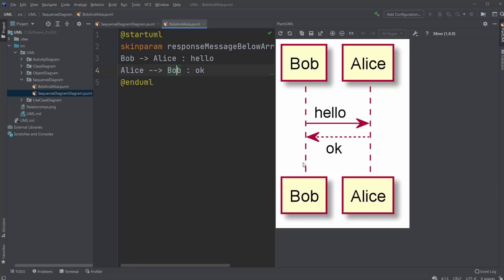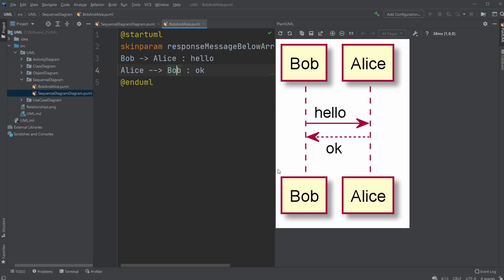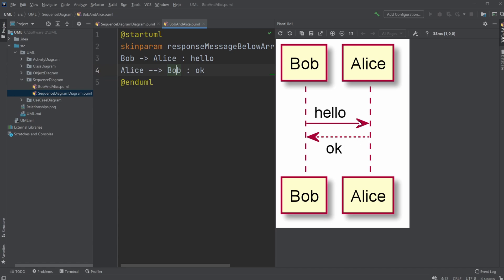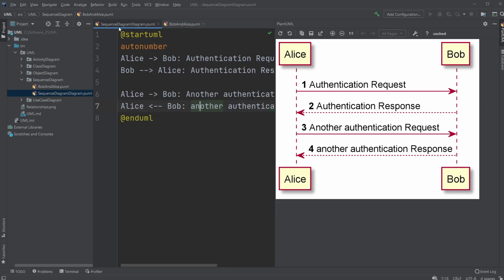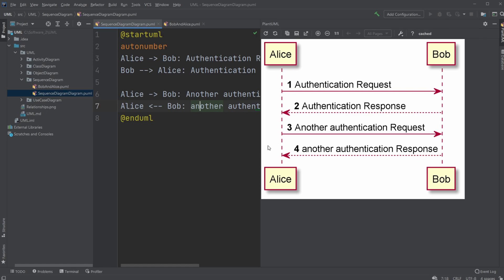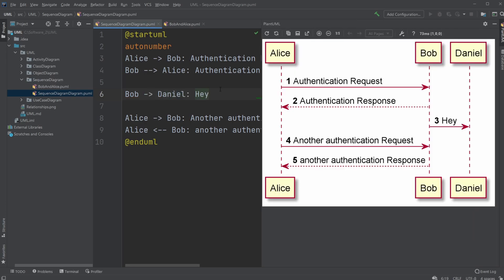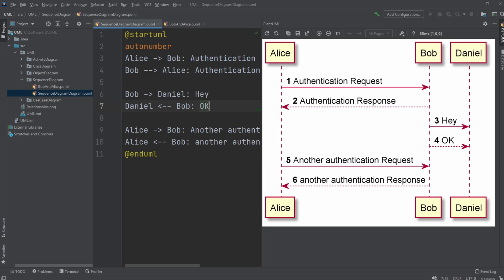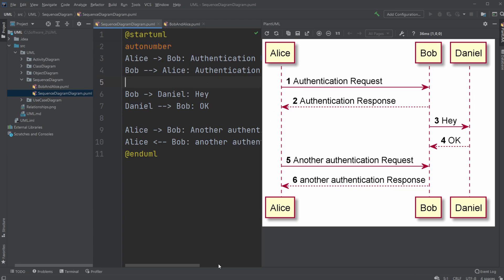UML Basics (with PlantUML) #10: Sequence Diagram - Elements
This is the next video in my series about UML, in this video, I will be going through some simple examples of UML sequence diagrams and explain the basic elements of the diagram.

My channel publishes videos that focus on software programming and software engineering. If that sounds like it could be helpful for you, please join me!